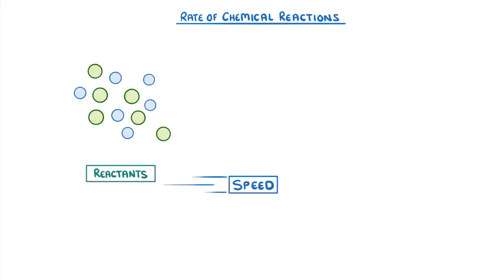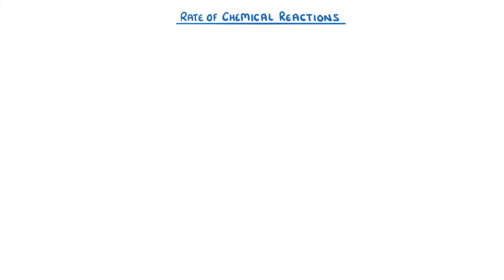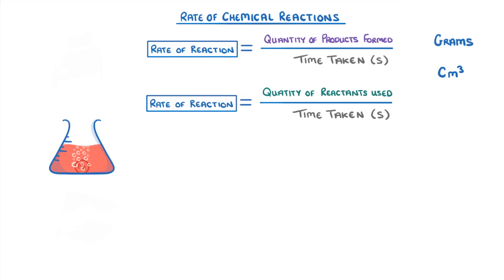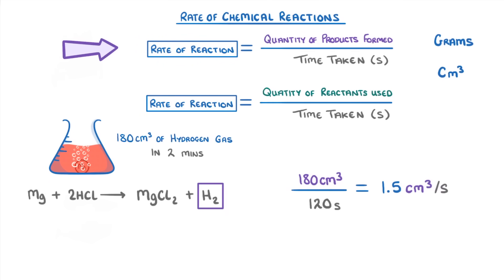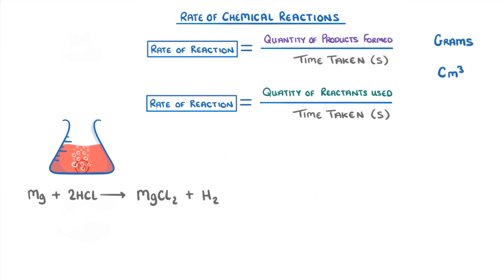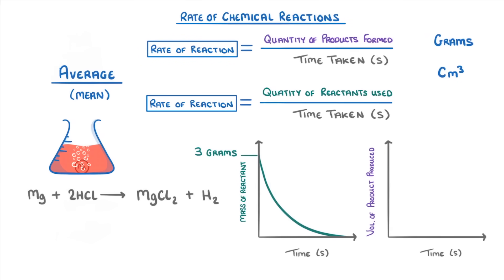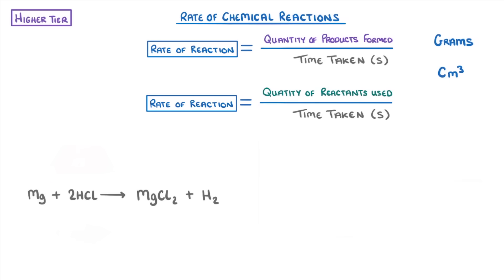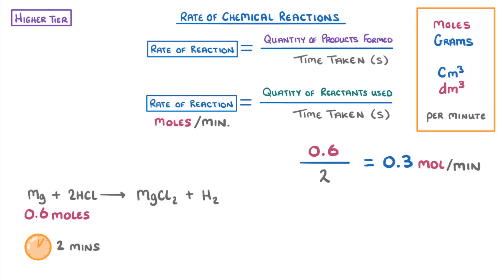GCSE Chemistry - Rates of Reaction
In this video we'll look at:
- Some examples of reactions that happen at different rates
- The different ways we can calculate the rate of a reaction
- Some examples of calculating the rate of reaction using decimetres cubed and minutes (higher tier)